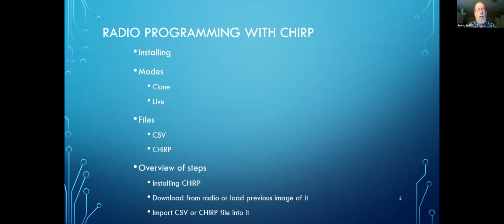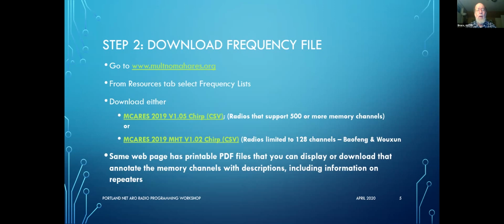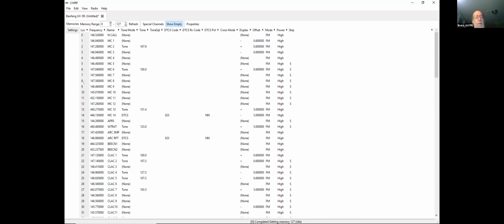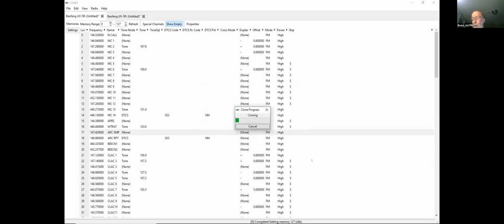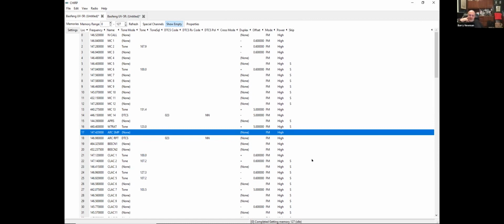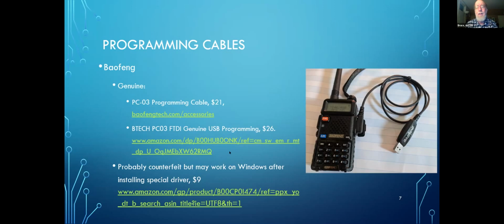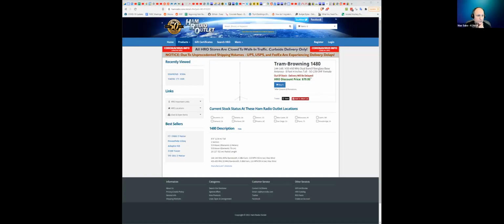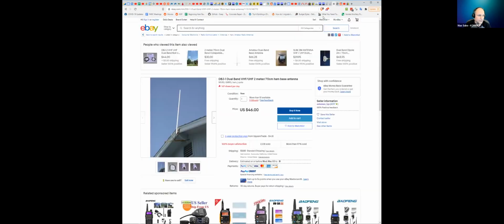2021-02-25 - Programming Your Radio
The Portland Amateur Radio Club sponsors weekly zoom meetings for those looking to get into ham radio. Whether you have your license or are still studying for the test, these meetings will help you get on the air quickly.

This week's topic is Programming Your Radio.